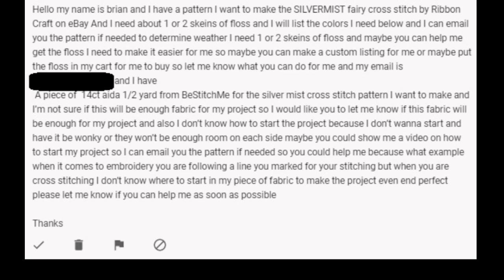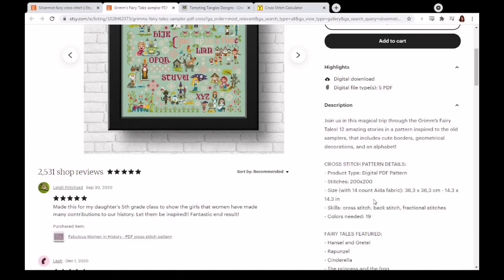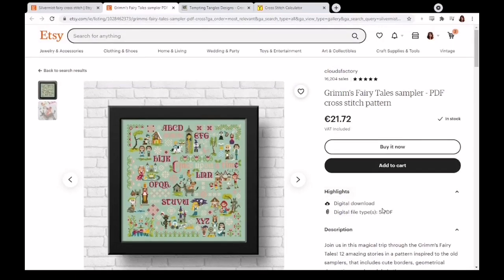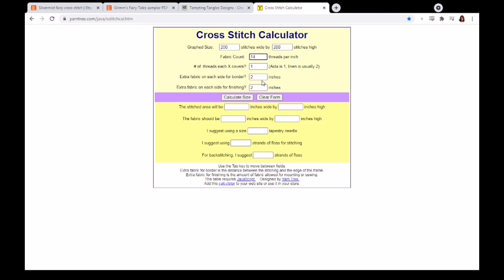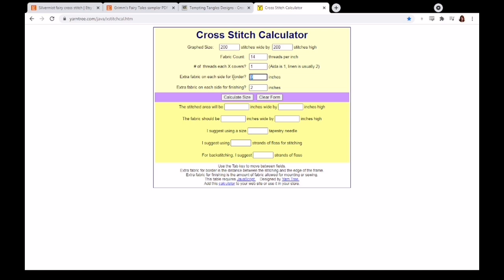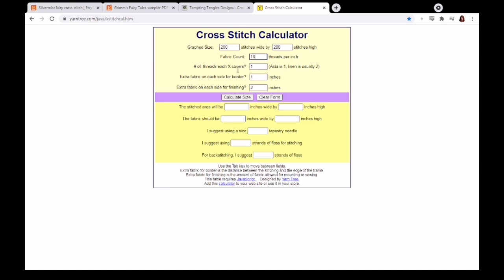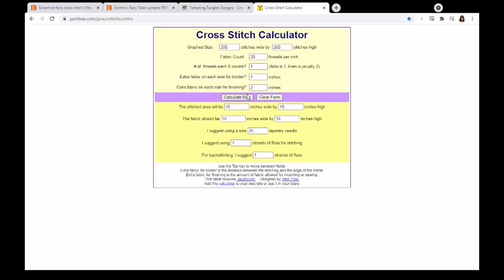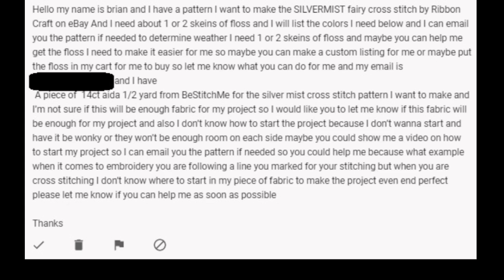How to Determine Fabric Size - An Absolute Beginner's Guide to Cross Stitch - Part 2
Open me!